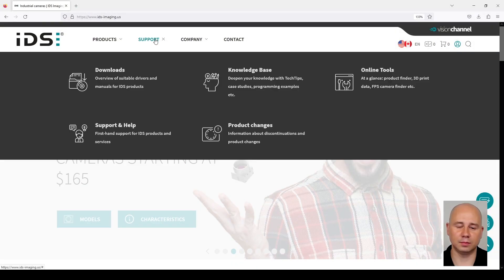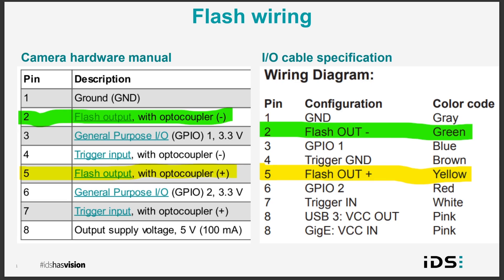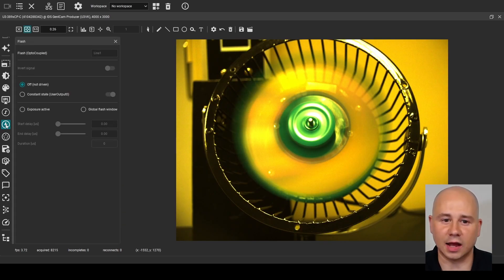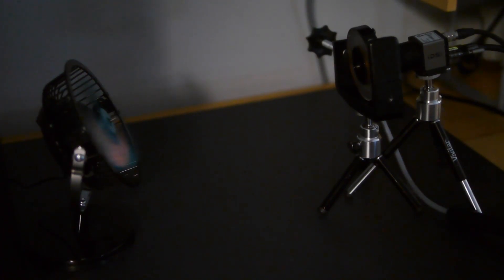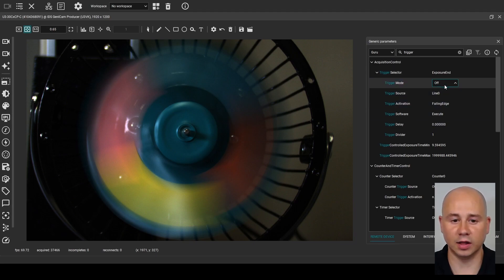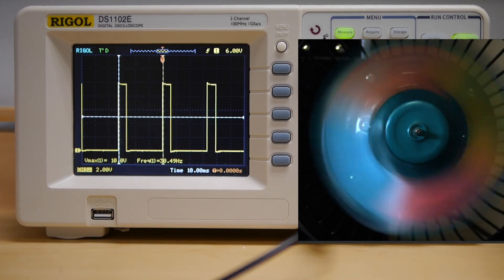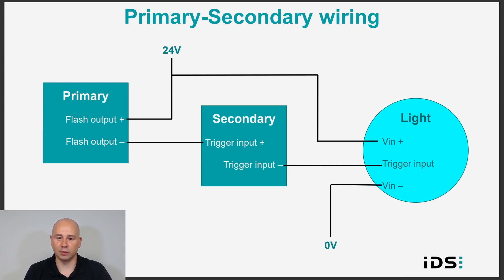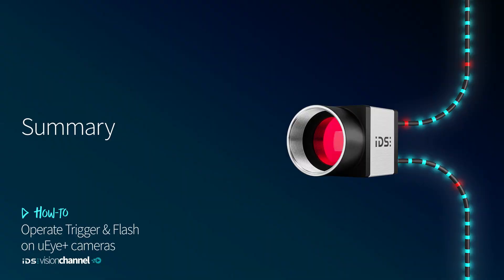How-To: Operate Trigger & Flash on uEye+ cameras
Enhance the precision of your imaging projects with this "How-To" video focused on IDS uEye+ machine vision cameras. In this episode, we'll guide you through the process of utilizing the I/O port for trigger and flash synchronization. We'll cover both hardware setup and software configuration in a clear and simple manner. Join us to explore the functional capabilities of hardware synchronization and discover how they can benefit your camera usage.

Chapters:
00:00 Introduction
00:40 How to get the specification
01:23 How to flash the camera
05:16 How to trigger the camera
08:20 How to sync cameras
11:05 Summary